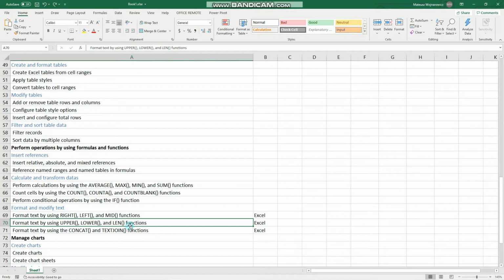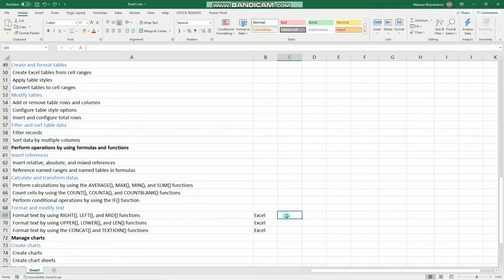#23 How to use LOWER, UPPER, and LEN functions in Excel | MO-200 MOS Excel Associate 2019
MO-200 Microsoft Excel (Excel and Excel 2019)

Objectives covered:
 Format text by using UPPER(), LOWER(), and LEN() functions